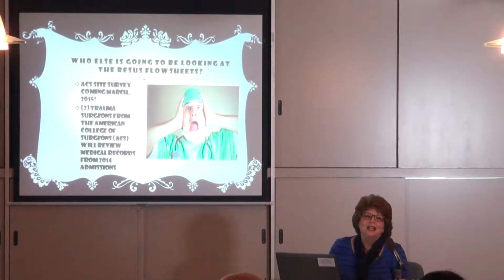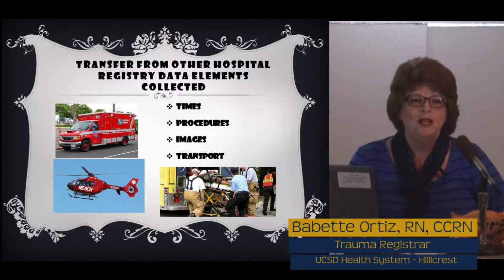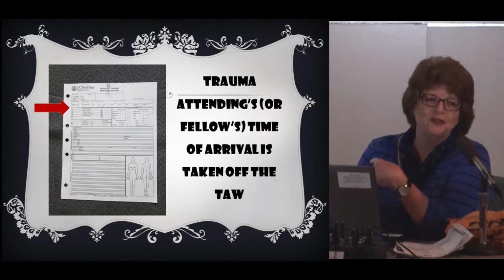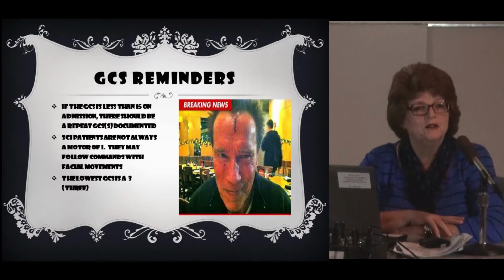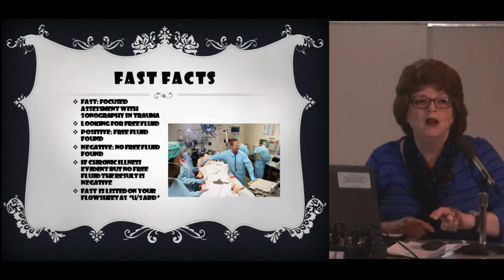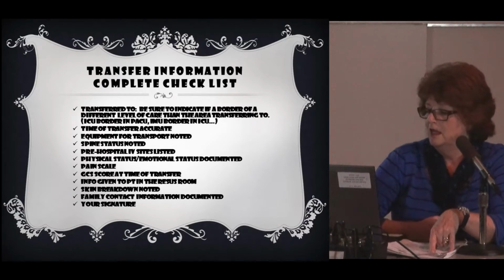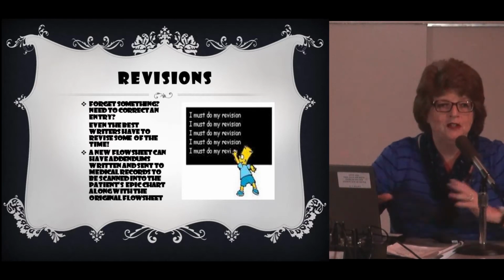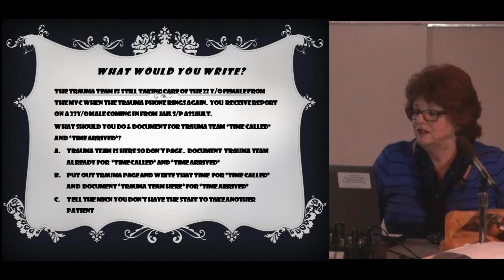Trauma Day Away 2014 - Documentation Update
Presented by:
Babette Ortiz, RN, CCRN
Trauma Registrar
UC San Diego Health System - Hillcrest